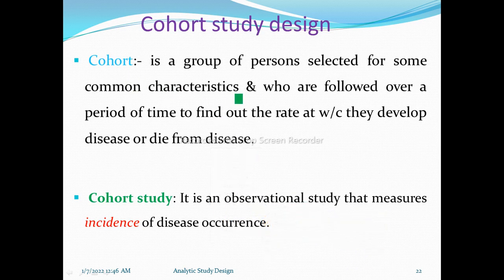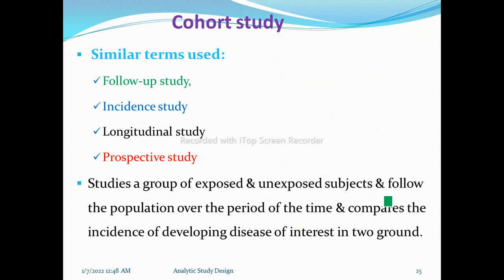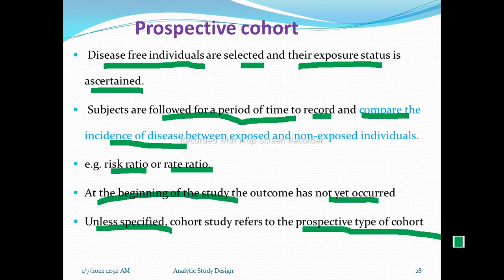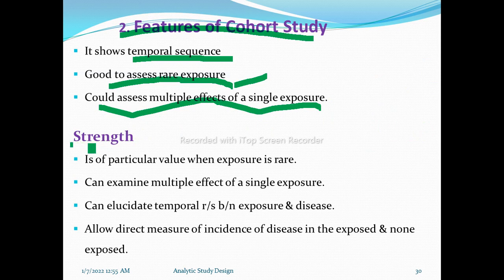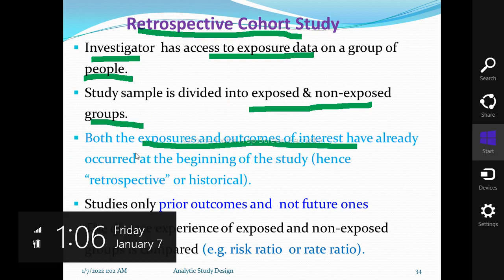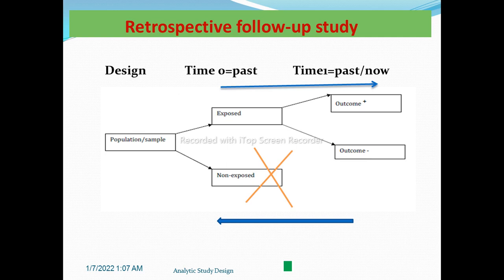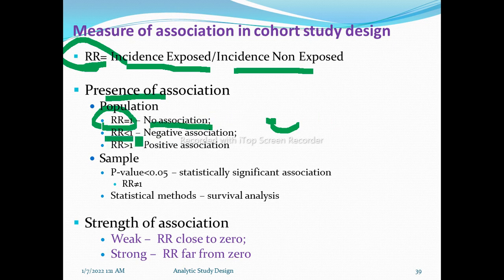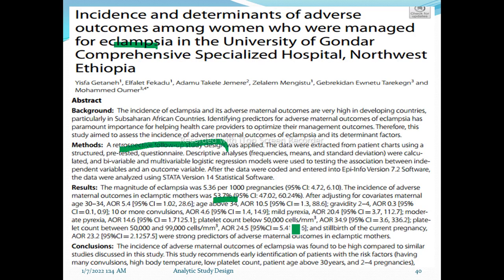Analytic Study Design, Cohort Study Design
Analytic Study Design, cohort study design (Prospective cohort, retrospective cohort, follow-up study, longitudinal study, incidence study)